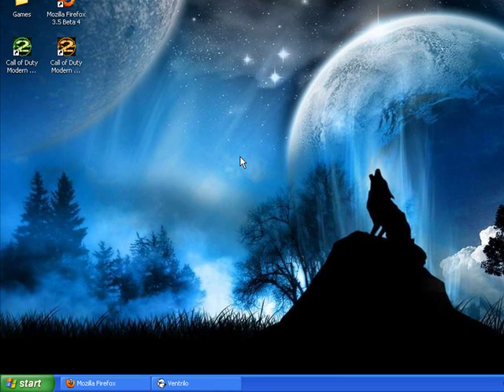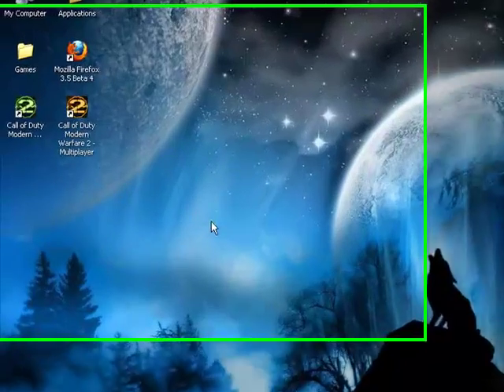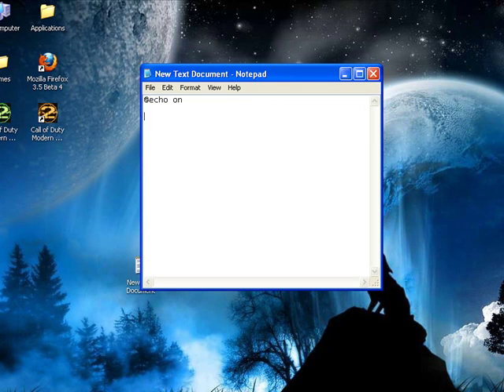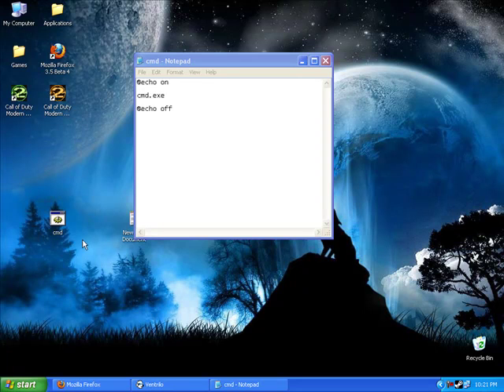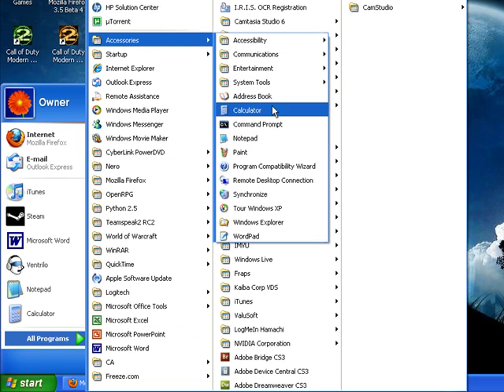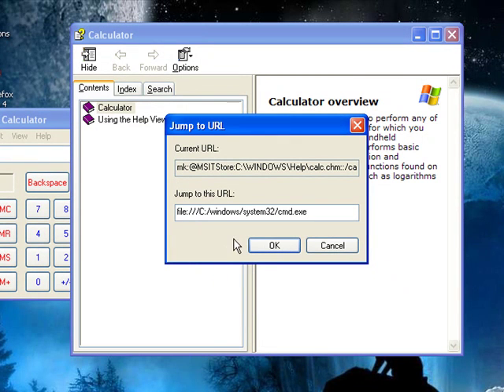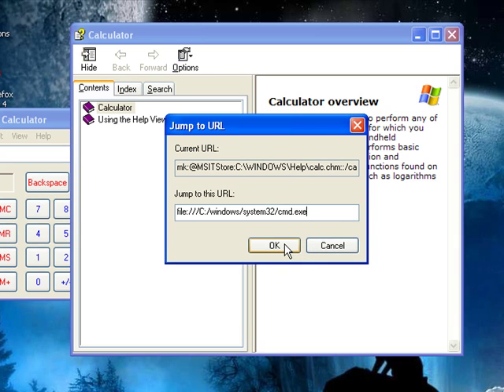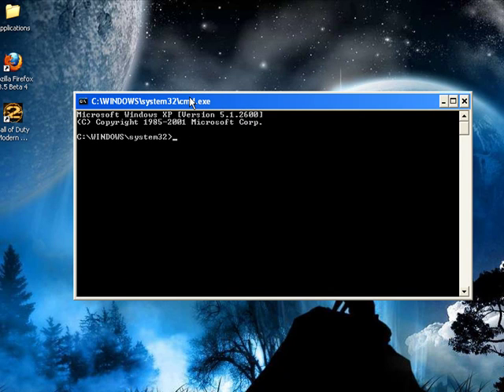Opening Command Prompt at School or Work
Two simple and easy methods to opening the command prompt while in school or at work when your administrator has blocked the start menu RUN option.